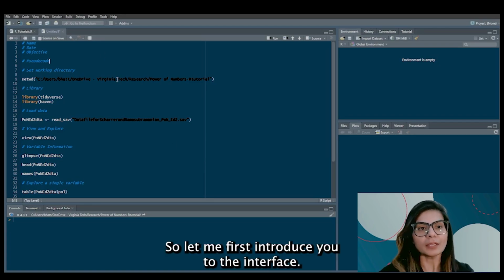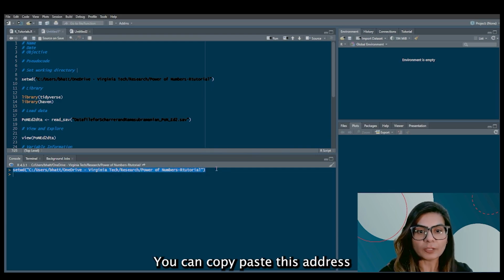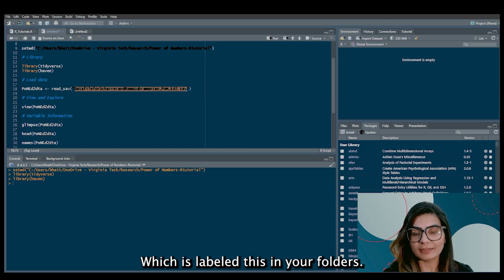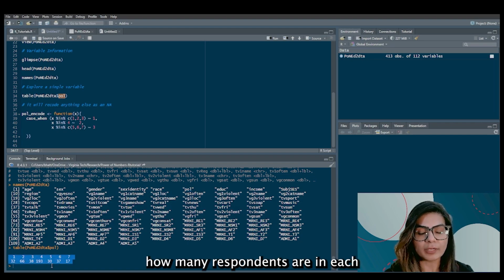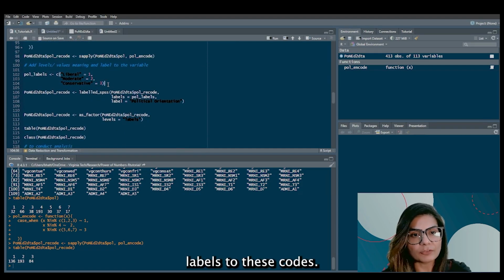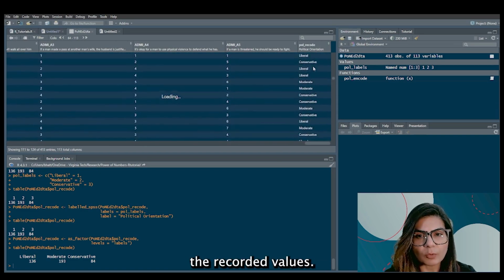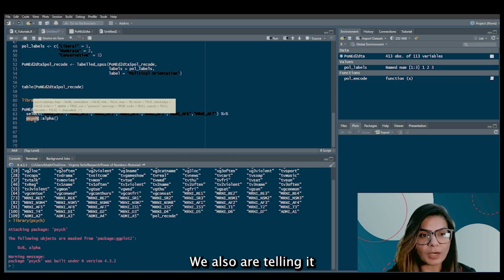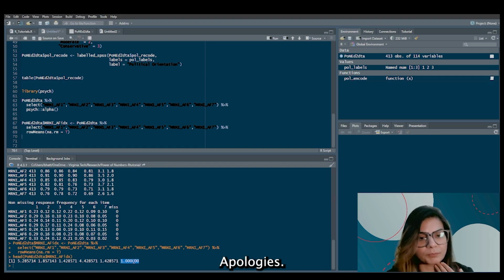The Power of Numbers: Recoding Variables, Creating Indices, and Reliability Analysis (R tutorial)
In this narrated video tutorial, learn how to recode variables, test reliability, and compute variables using R. The simulated dataset accompanies the second edition of the textbook, Quantitative Research Methods in Communication: The Power of Numbers for Social Justice.

Preorder the second edition of Quantitative Research Methods in Communication: The Power of Numbers for Social Justice

Narration by Shumaila Bhatti
Production & Direction by Dr. Erica Scharrer, Dr. Srivi Ramasubramanian, & Shumaila Bhatti
Editing by Bella Lucina